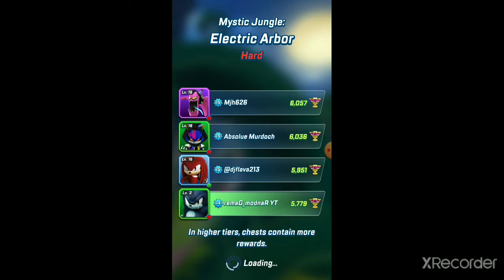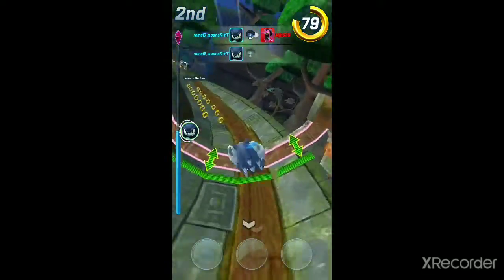he's an electric boi (SFSB no. 12)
all his items are like that so ye